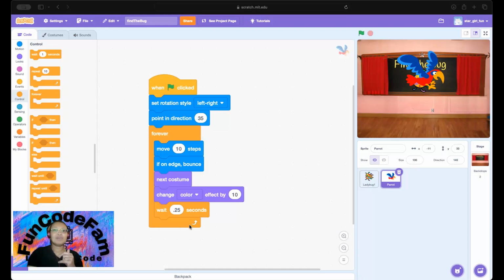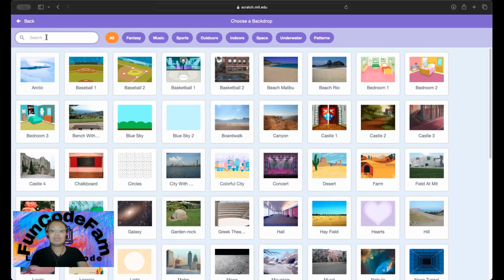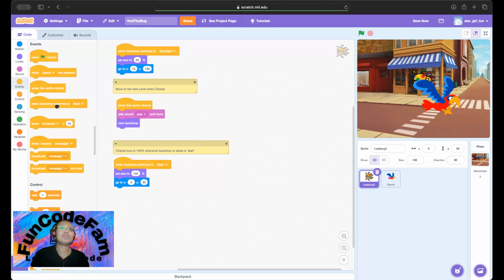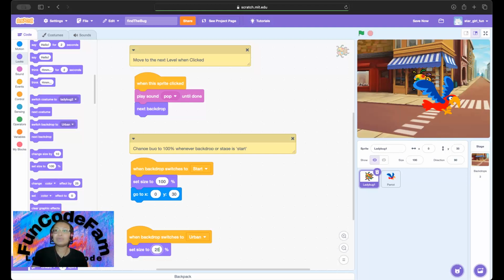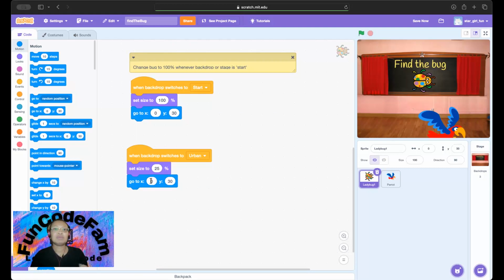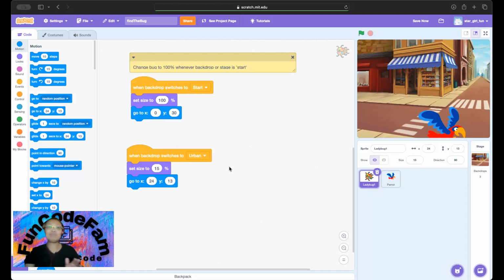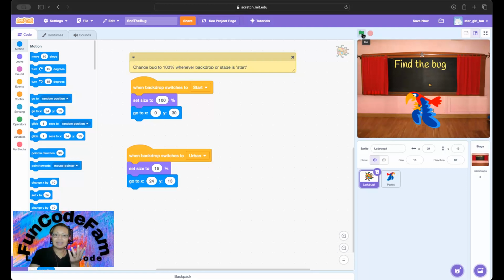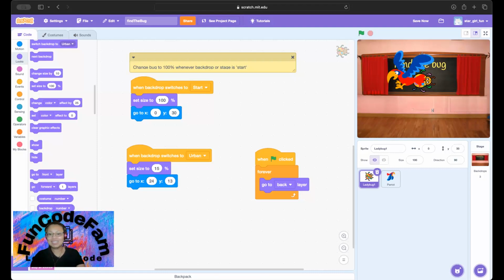Part 4 Scratch Coding Find the Bug